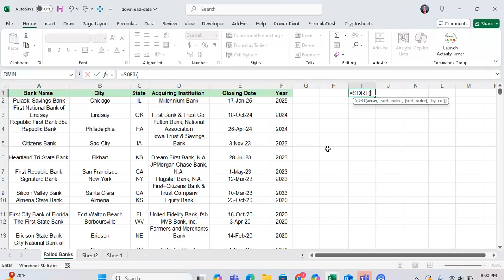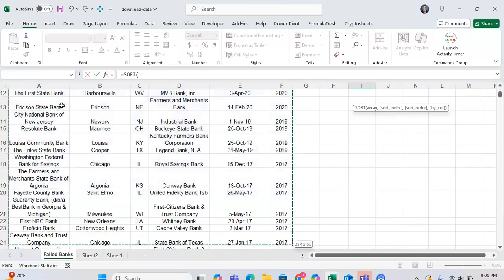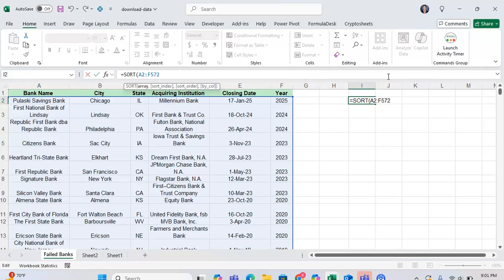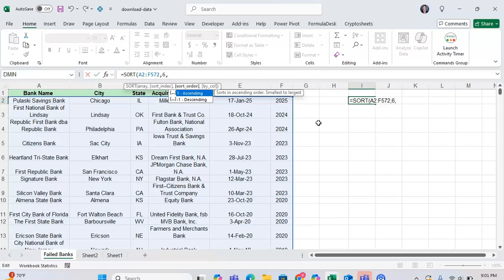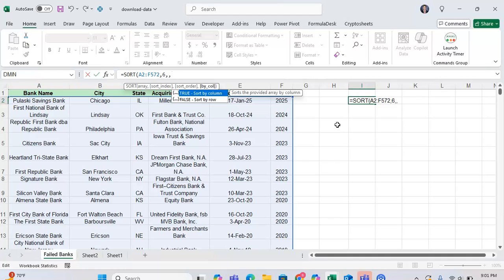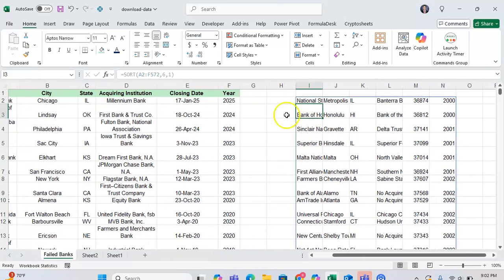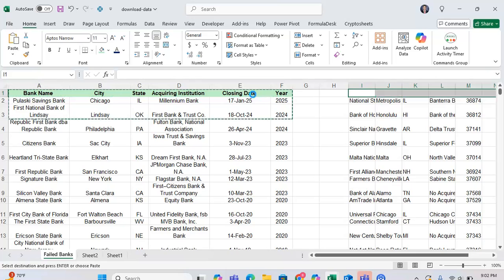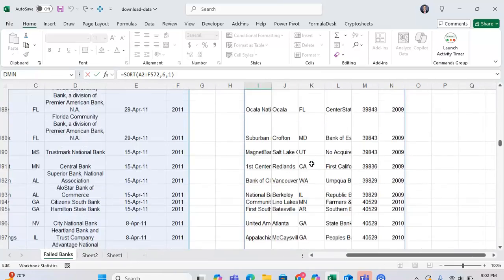How to Use the SORT Function in Excel! Sort Data Dynamically Without Changing Your Original Data!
In this tutorial, I want to show you how you can use the SORT Function in Microsoft Excel! This is a great function that you can use to dynamically sort your data without changing the original data that you are working with.